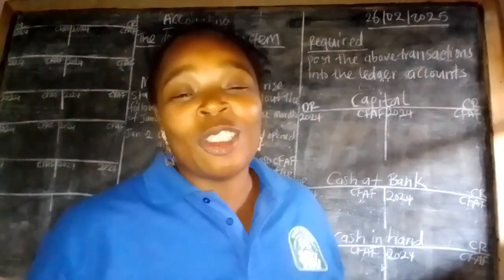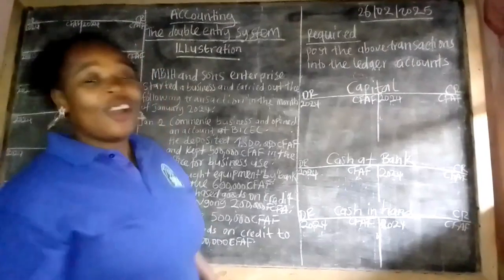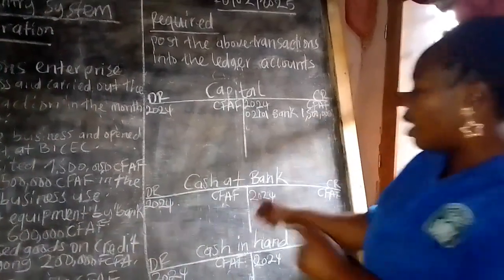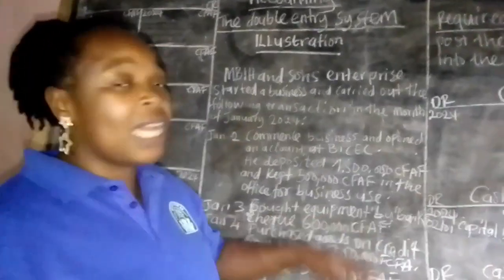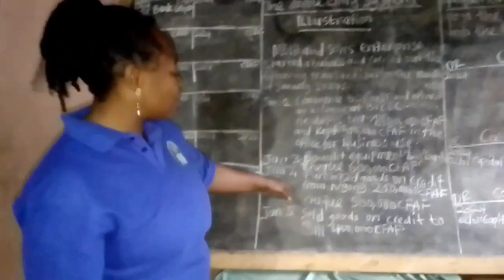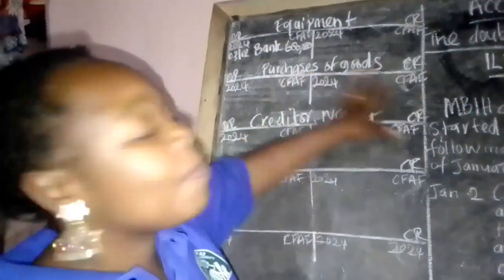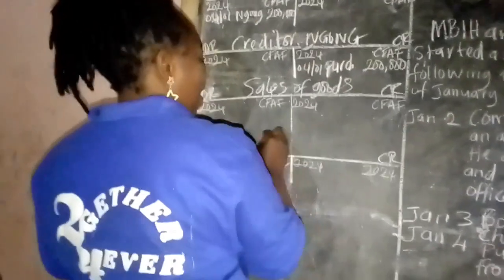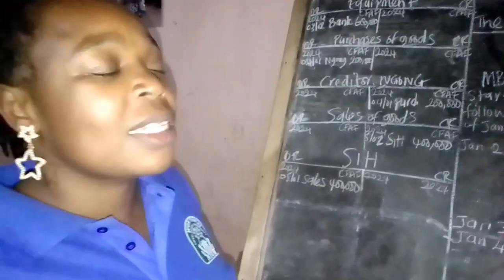the double entry system. illustration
Illustration on double entry system.
MBIH and Sons enterprise started a business and carried out the following transactions in the month January 2024:

Jan 2  Commence                                     business and opened an account at BICEC.
Jan 3 Bought an equipment at 600.000CFAF bank cheque
Jan 4 Bought goods on credit 200.000CFAF from NDONG
Jan 5 credit sales of goods to SIH on credit.
Required
Post the above transactions in the ledger accounts